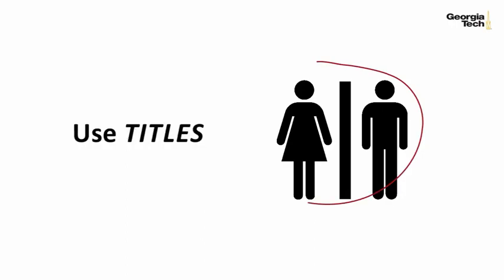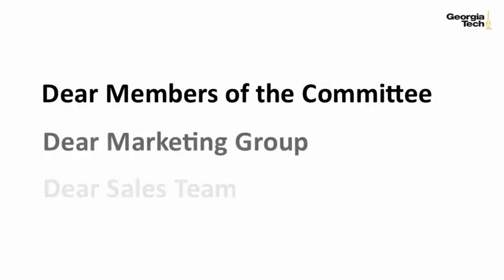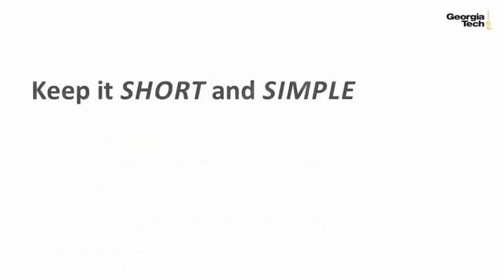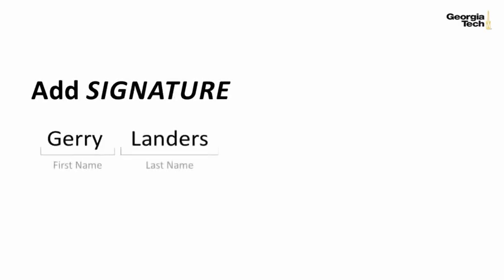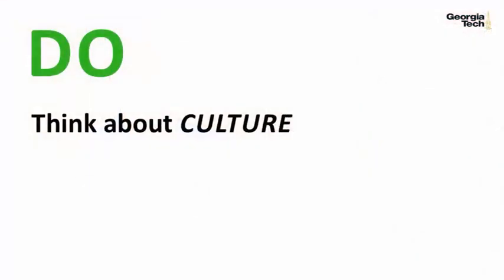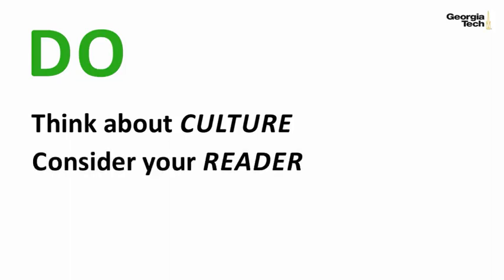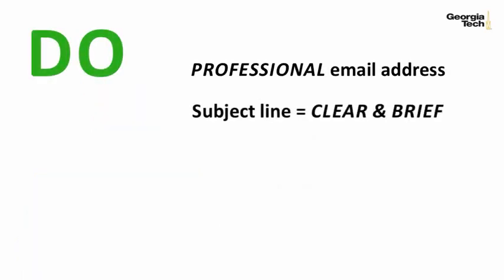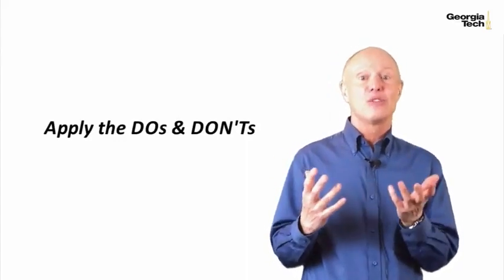[Tiếng Anh Y Dược GGC : Cách viết email chuyên nghiệp]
Xem thêm các bài viết chia sẻ về tiếng anh Y Dược